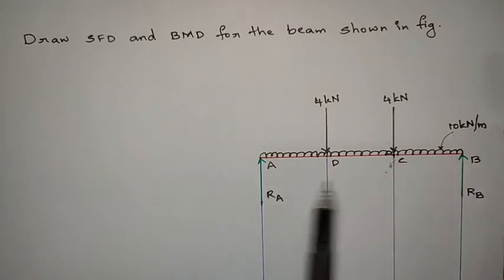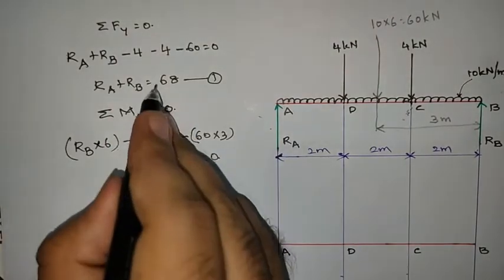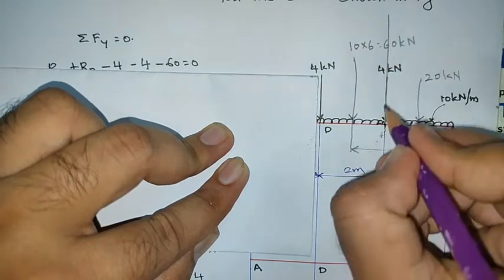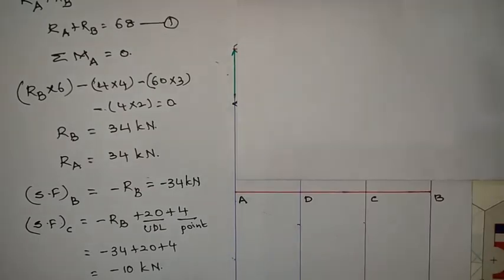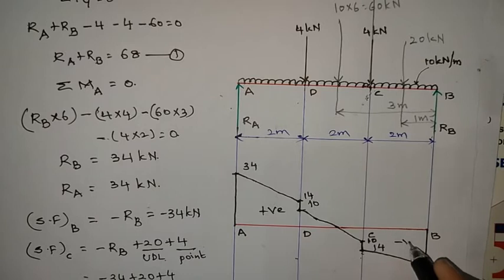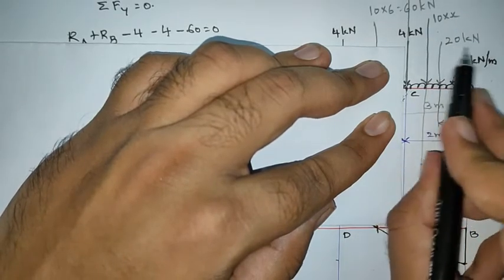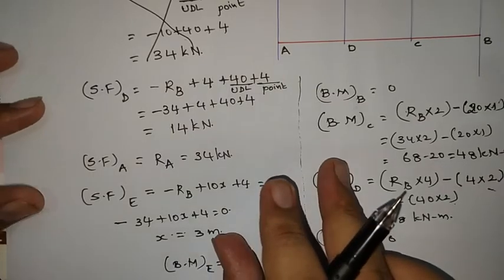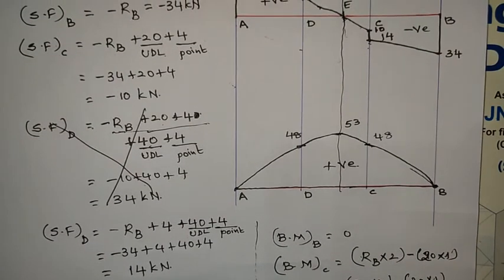#2 Problem on Simply supported beam with Point load and UDL